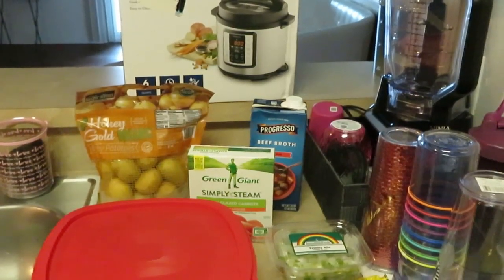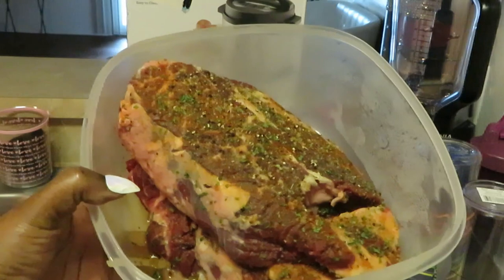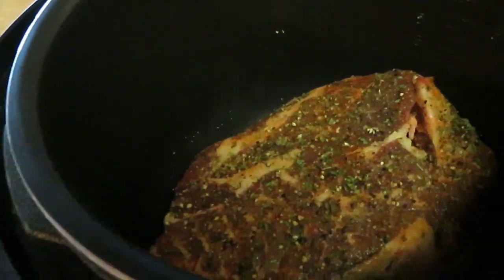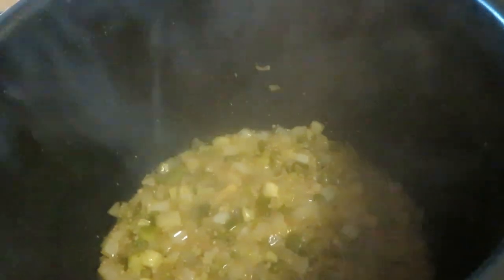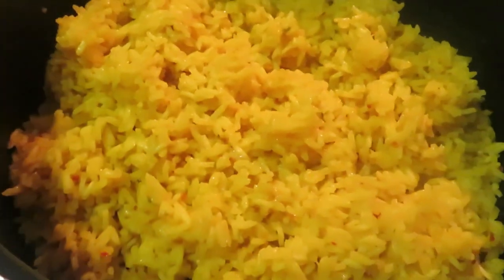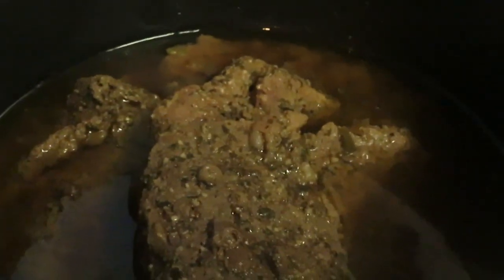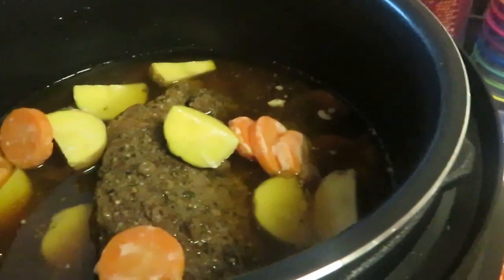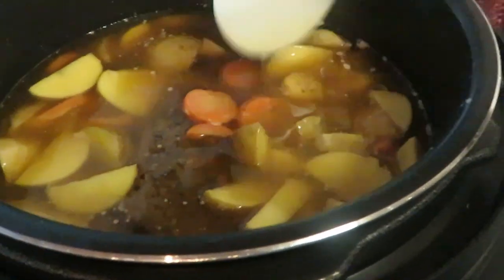Pot Roast | Instapot Meal | Arickamisha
Hello today I cooked pot roast in my instapot it was really easy. This pot roast turned out delicious.
Correction: 2 Tablespoons of oil was used to brown roast on both sides.